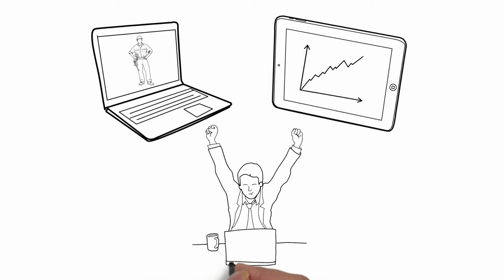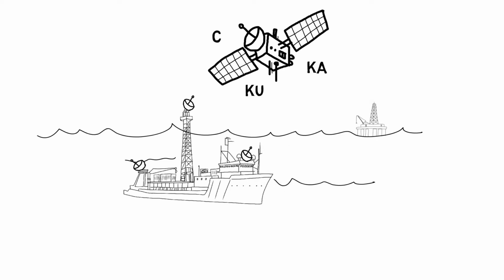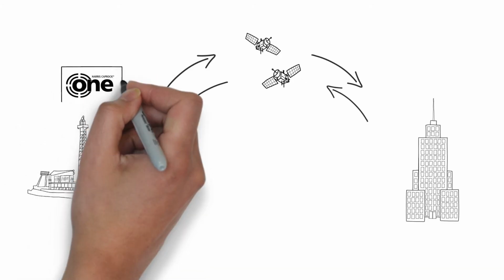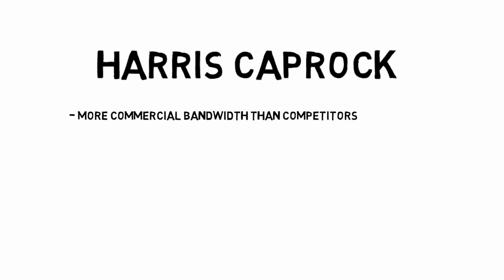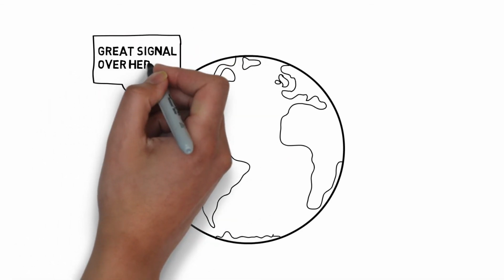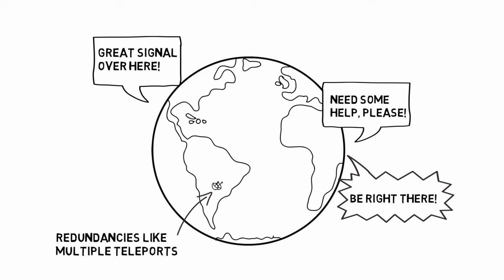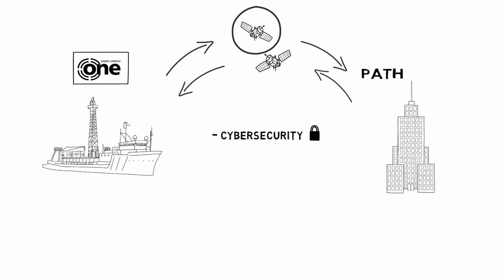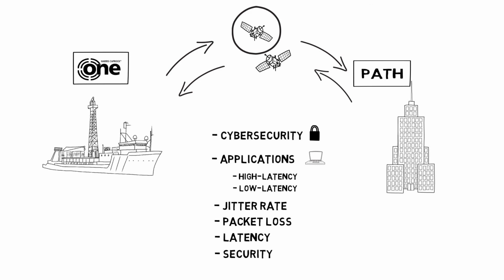One Clear Path for Communications: Oil and Gas Industry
– In industries that deal or continue to move in remote and harsh environments, there are few options for communications. A perfect example is an oil and gas drill rig. As more satellite bands became more prevalent, multiple large dishes were taking up valuable space on the rigs - until Harris CapRock One.

Harris CapRock One is the energy industry's first terminal communications system capable of connecting to multiple satellite bands as well as radio and LTE signals close to shore; so no matter where you are, you have always-on communications.